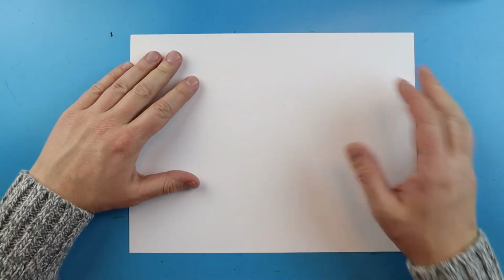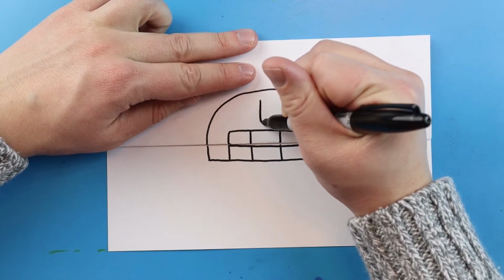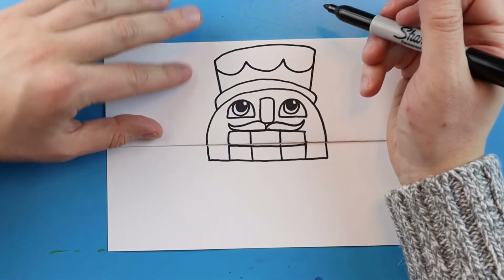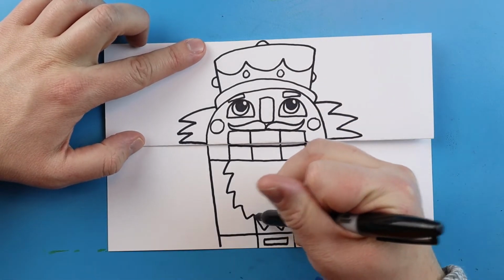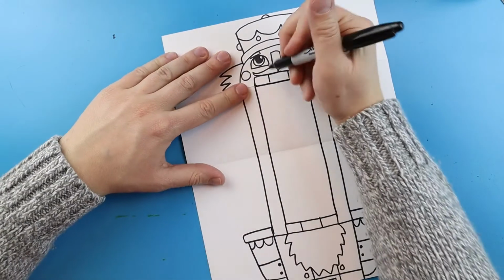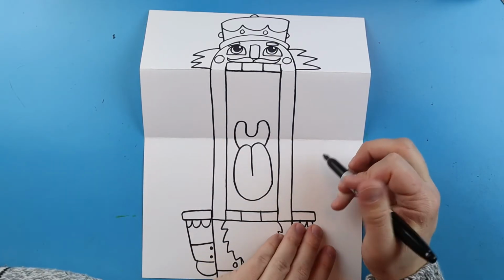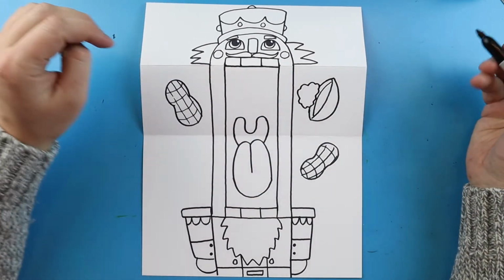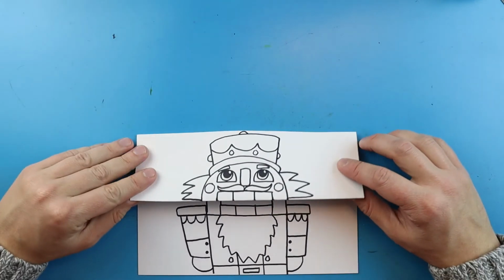How to Draw a NUTCRACKER SURPRISE FOLD!!!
Step by step video on how to draw a NUTCRACKER SURPRISE FOLD!!!